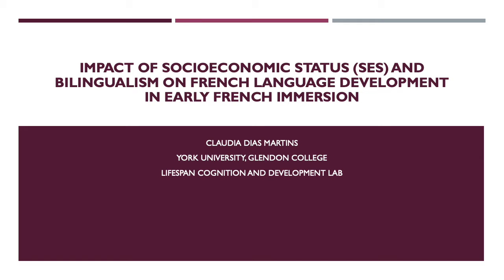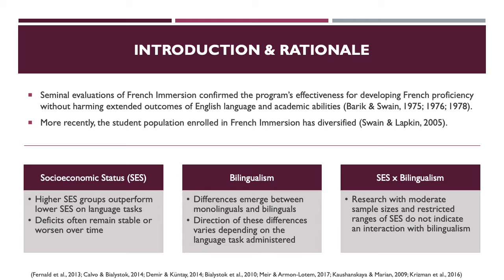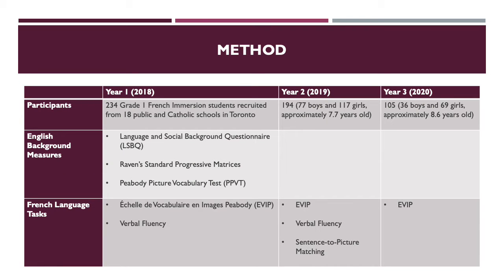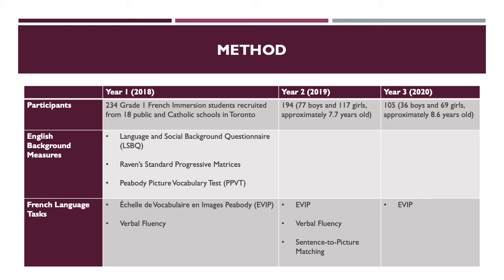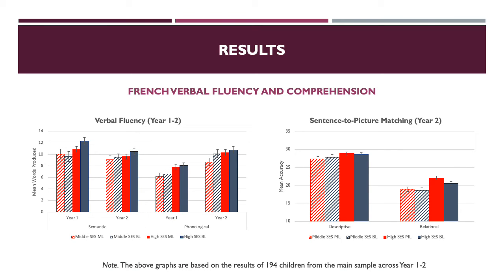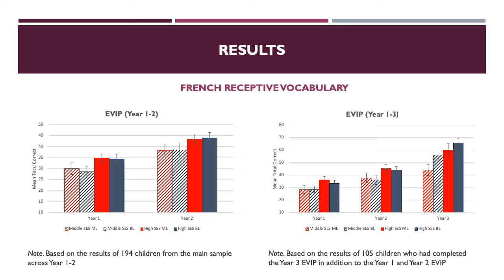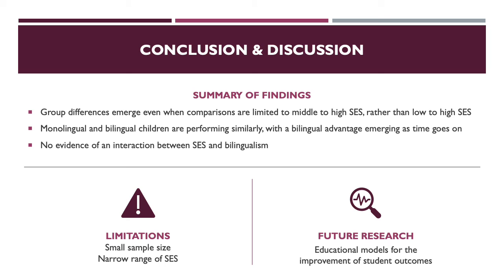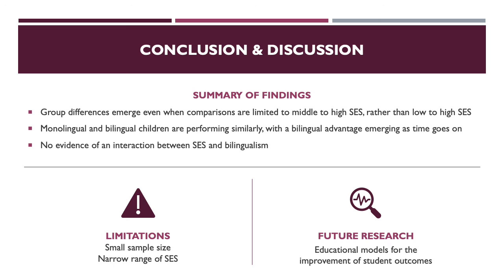Claudia Dias Martins: Impact of Socioeconomic Status and Bilingualism on French Language Development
** L'anglais suit le français **

Dans le cadre de son B.A. approfondi avec une spécialisation en psychologie, Claudia a travaillé sur une étude longitudinale des effets du statut socio-économique et du bilinguisme sur le développement verbal des élèves du programme d’immersion française. Cliquez sur la vidéo pour en savoir plus sur ces recherches importantes appliquées à un contexte éducatif. Ce projet a été mené sous la supervision de la professeure Ellen Bialystok du Département de psychologie du campus Keele.

Claudia terminera son diplôme de premier cycle à l’automne, mais elle reste très impliquée dans diverses possibilités de recherche et prévoit postuler à des études supérieures en psychologie clinique et conseil. Bonne continuation, Claudia !

As part of her Specialized Honours BA Psychology degree, Claudia worked on a longitudinal study on the effects of socioeconomic status and bilingualism on French Immersion students’ verbal development. Click on the video to learn more about this important applied research in an education setting. This project was conducted under the supervision of Dr. Ellen Bialystok from the Department of Psychology at the Keele Campus.

While Claudia completes her undergraduate degree in the Fall, she remains actively involved in various research opportunities and plans on applying to graduate studies in Clinical/Counselling Psychology. Keep up the great work, Claudia!